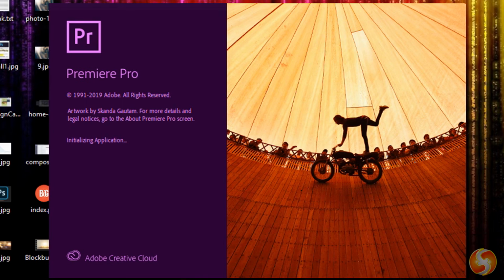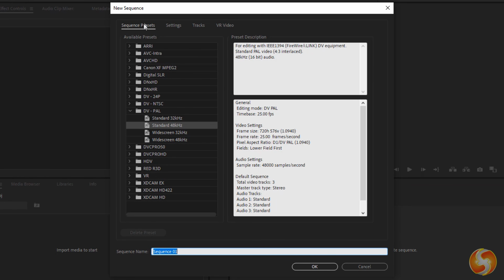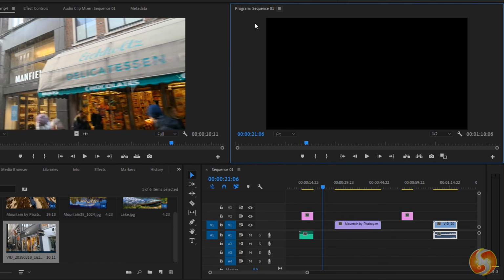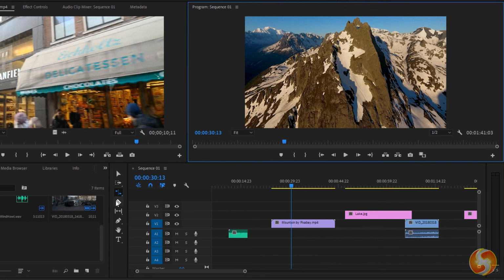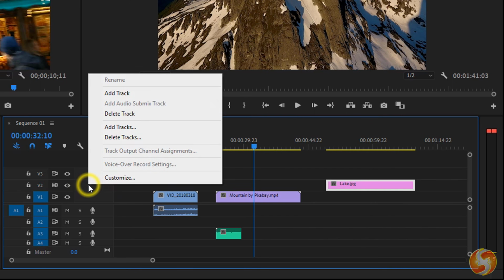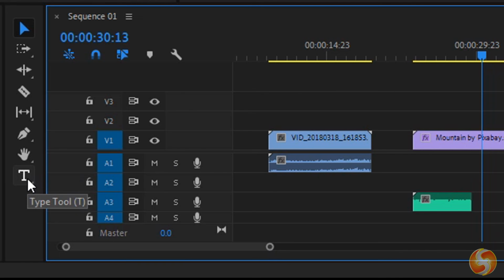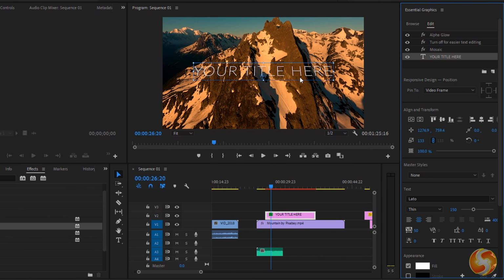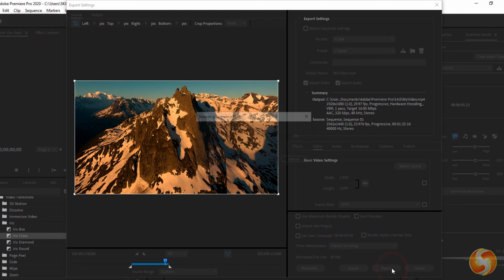Premiere Pro 2020 - Full Tutorial for Beginners in 12 MINUTES!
Get into a new Way of Learning Adobe Premiere Pro CC 2020, a great software for video editing! Getting started, basics.

Get into a new Way of Learning Adobe Premiere Pro CC, a great software for video editing! Getting started, basics.

Premiere Pro is one of the most used and professional video editors on the market, offering several solution for a wide public: beginners, amateurs and experts on the field. It comes with everything you need to create your video, start from pieces of text until great effects, transitions and advanced layer management. Let's discover together in this quick guide of 12 minutes how to use Premiere from a beginner level!